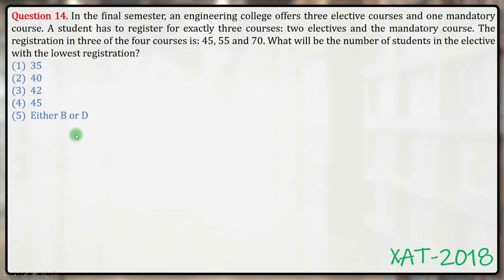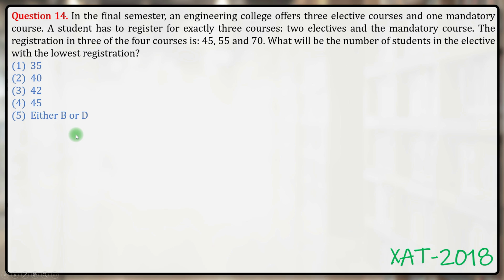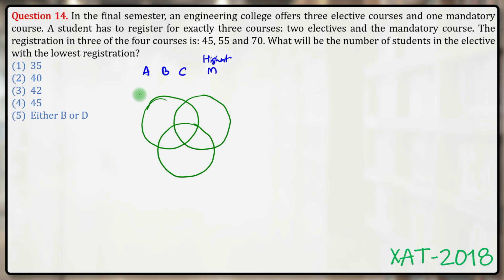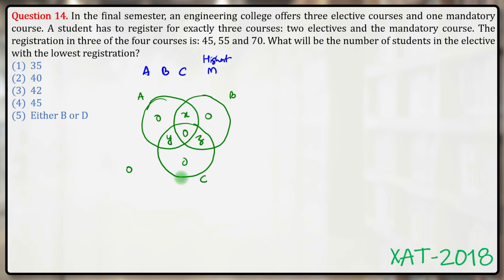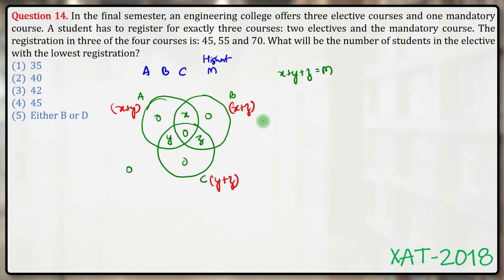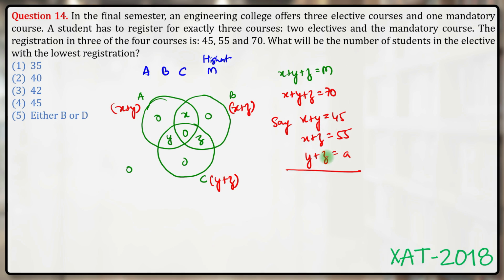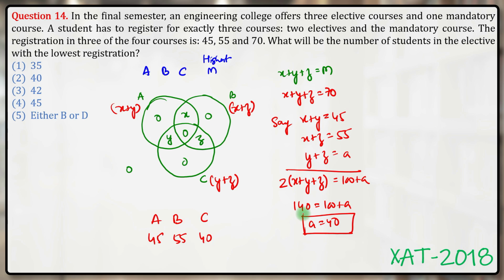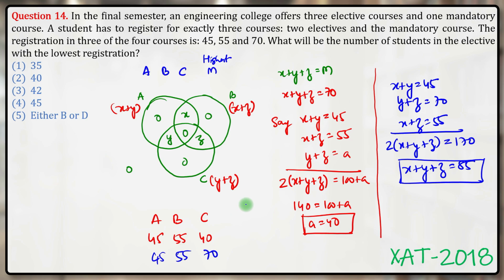XAT 2018 Solutions | Quant | Venn Diagrams | 3 elective courses & 1 mandatory course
In the final semester, an engineering college offers three elective courses and one mandatory course. A student has to register for exactly three courses: two electives and the mandatory course. The registration in three of the four courses is: 45, 55 and 70. What will be the number of students in the elective with the lowest registration?
35
40
42
45
Either B or D

Faculty / Mentors / Directors at CYGNUS :

1. K. Ganeshan : 20 years' CAT Training experience, expert GDPI trainer.
2. Archana Sinha : 20 years' CAT Training experience, CAT99.99%iler (VA).
3. Sandeep Bikhani : 20 years' CAT Training experience, CAT99.99%iler (QA).
4. V. K. Giri : 12 years' CAT Training experience, CAT100%iler (overall)
5. Achal Jain : B.Tech (IIT Madras), MBA (MDI-Gurgaon), cleared CFA level 1, 6 years' CAT Training experience, CAT99.91%iler (overall).